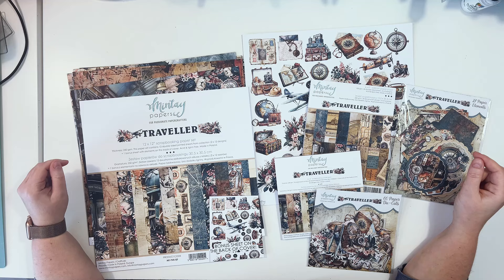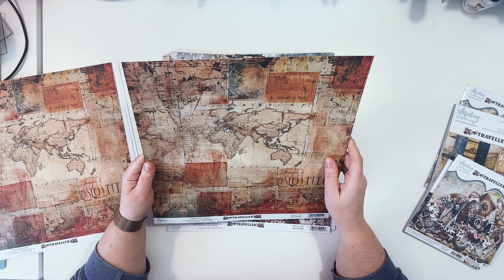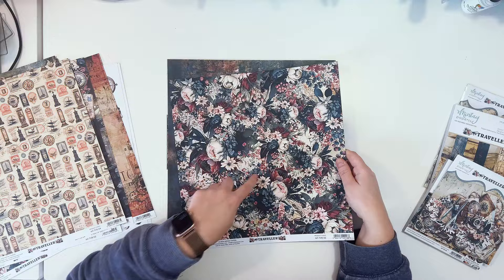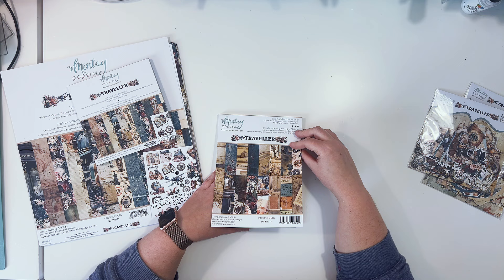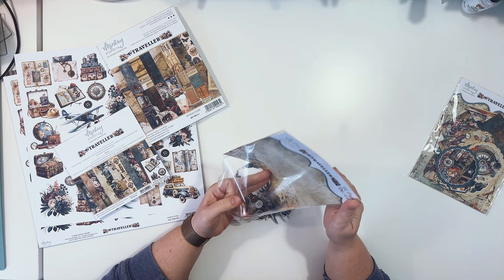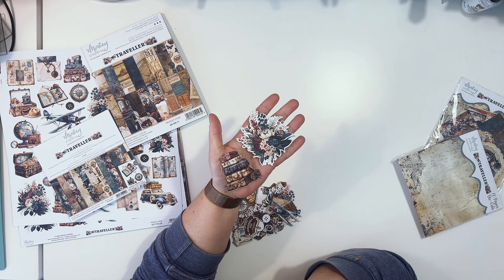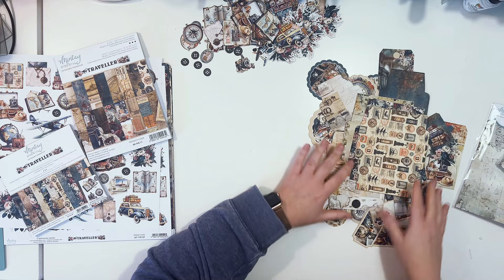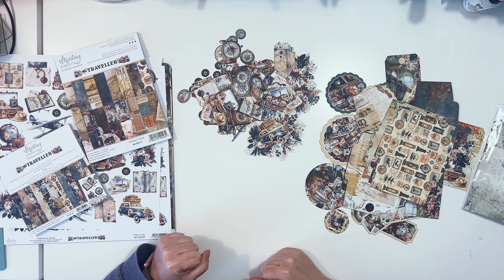#260 | "Traveller" collection - walk through | Anna Komenda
Join Anna Komenda - our Marketing Manager - as she unboxes our new "Traveller" collection from January 2024 release.